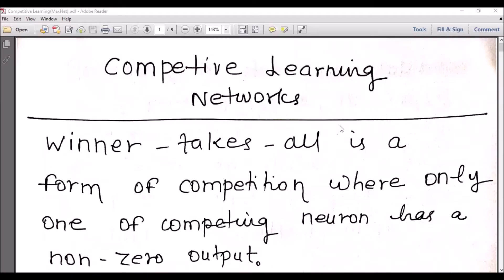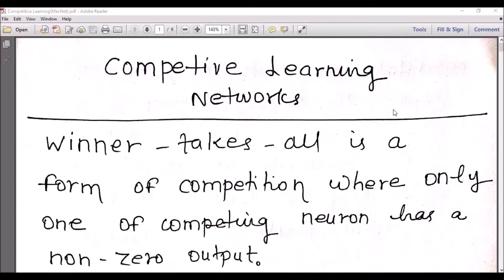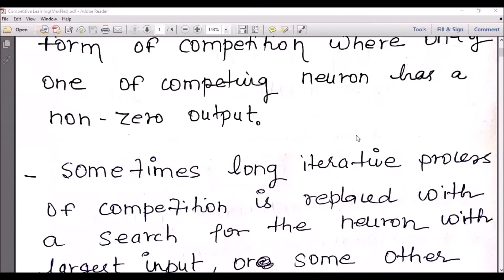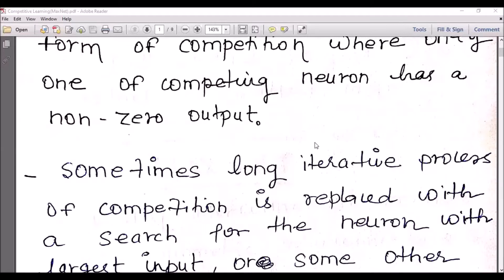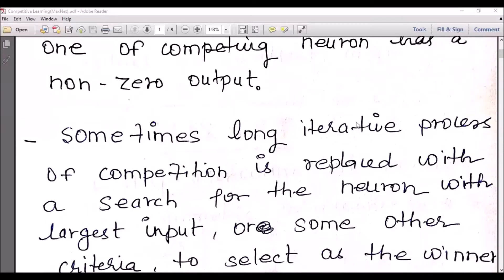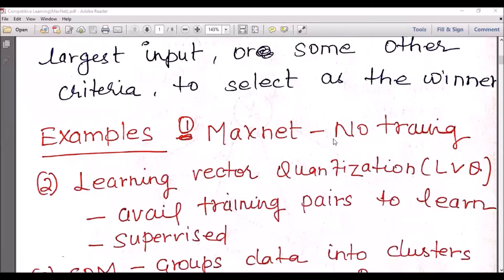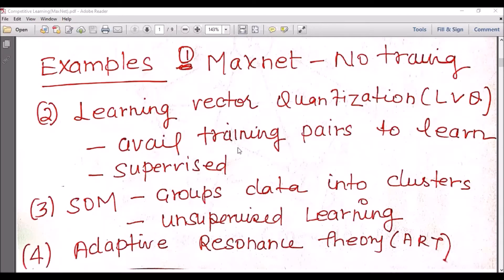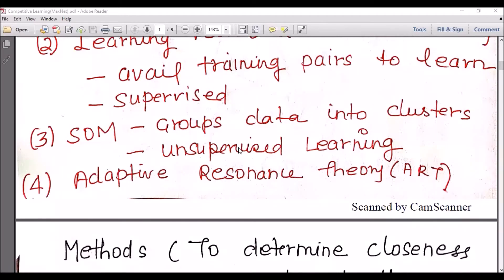Maxnet Neural Networks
Competitive Learning